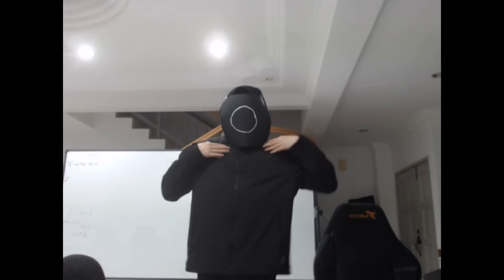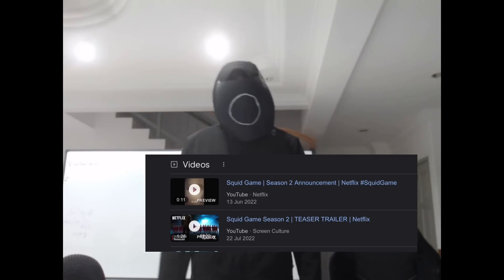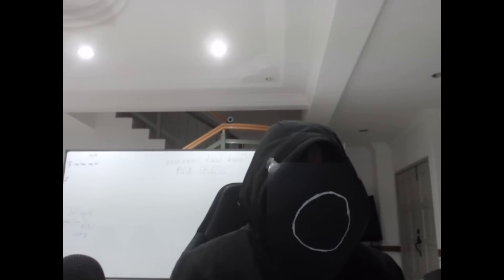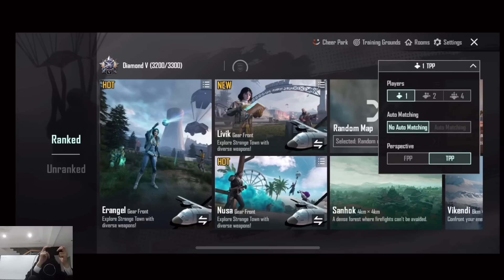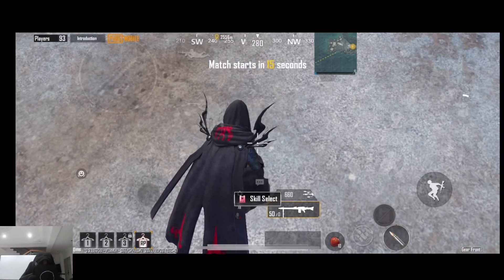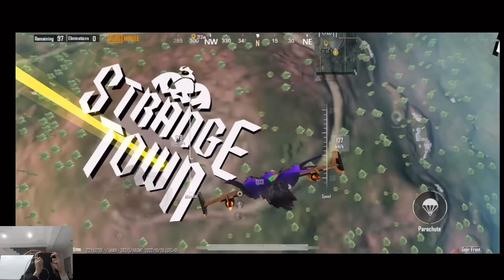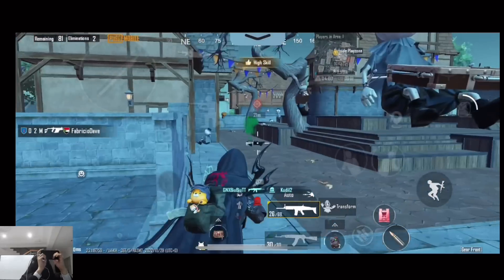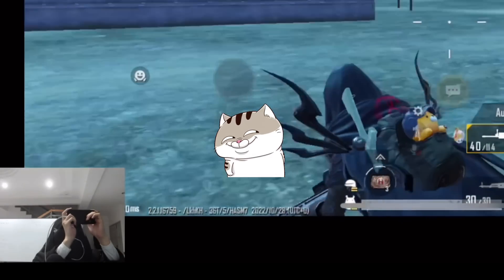I Did Halloween Cosplay For The First Time.. Nailed It | PUBG MOBILE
Biu.

 pmpl
genexus
pro league
mysgph
wwcd
mic check
pmgc
pmco
asia
Cosplay
Sauid game
PUBGM
PUBGMobile